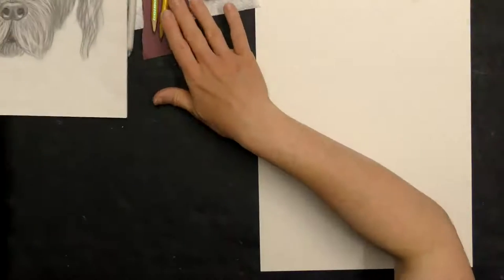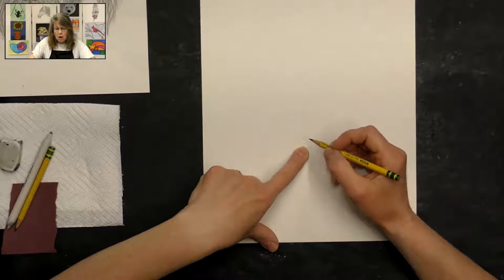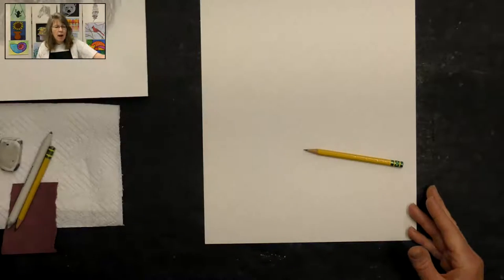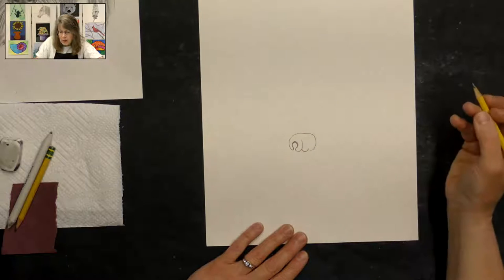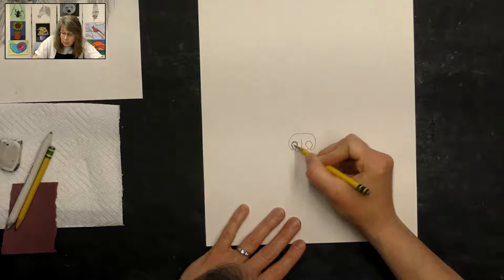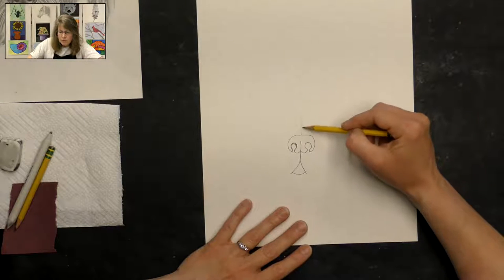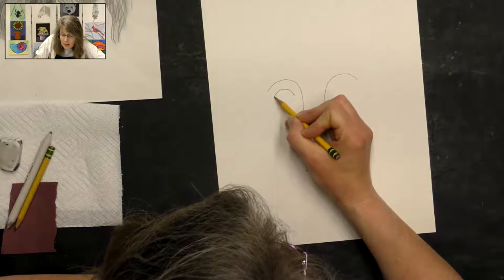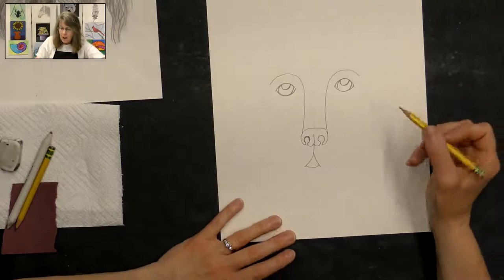Art for Kids - Shaggy Dog Drawing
Learning Goals:
*Drawing technique
*Texture
*Value

Materials List:
*Drawing paper (or plain white paper)
*Pencil
*Eraser
*Paper towel
*Pencil sharpener